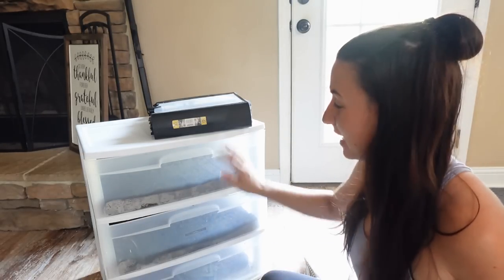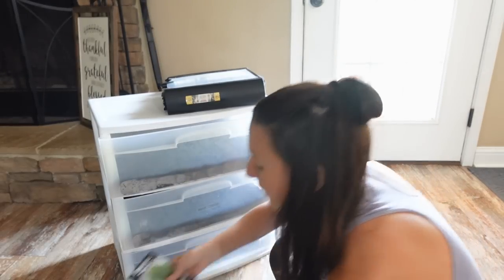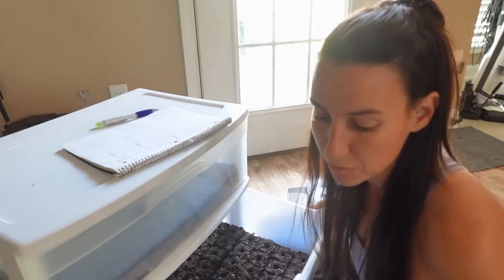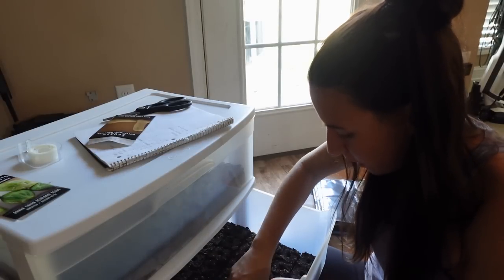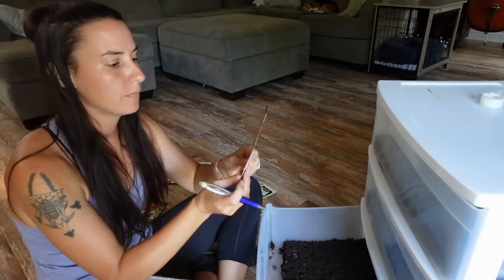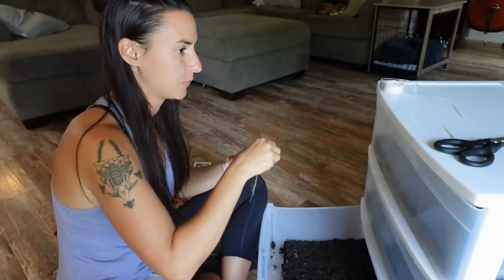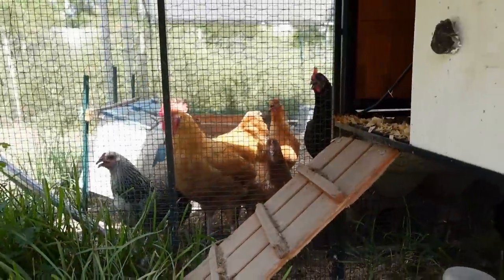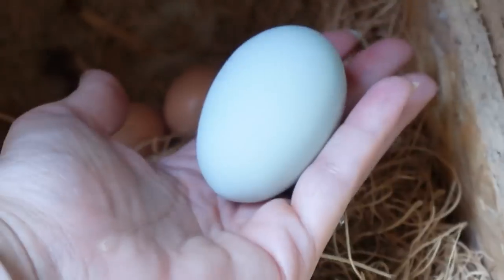Seeds of Fall: Starting a Bounty of Greens & Checking On Our Feathered Friends!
Join us as we dive into the process of starting our fall seeds. In this episode, we'll show you how we use soil blocks to kickstart a variety of greens, from salad favorites to broccoli, cabbage, and Brussels sprouts. Plus, we have an exciting update on our 5 new feathered friends! 🌱🐓

Watch as we carefully sow the seeds into our perfectly crafted soil blocks, giving each plant the ideal conditions to flourish. It's a hands-on journey that's perfect for garden enthusiasts and anyone looking to embrace the joys of homegrown produce.

Venture outside with us to meet our charming new hens, each with their unique personalities and contributions to our homestead.

From garden bed to table, it's a journey filled with freshness and flavor.

Thank you for being a part of our community and embracing the values of growing your own food, connecting with nature, and celebrating the simple pleasures of homesteading. 🌿🍽️